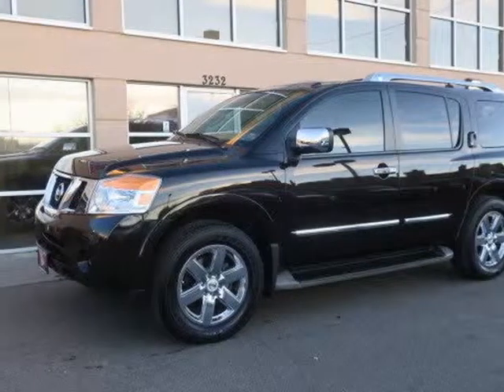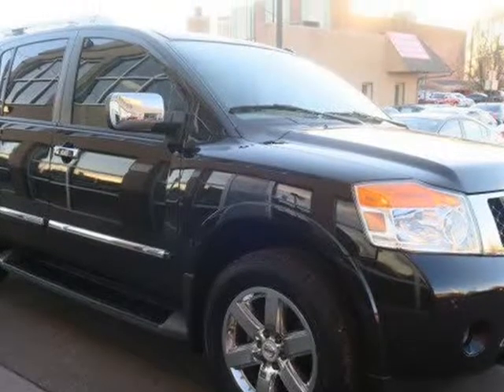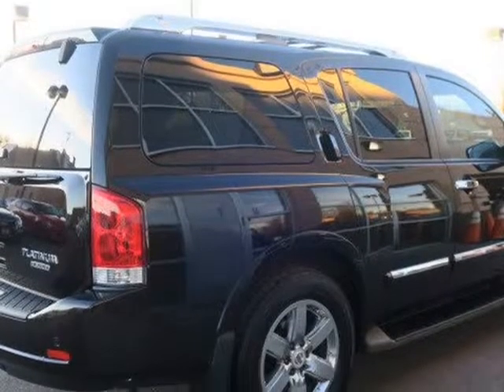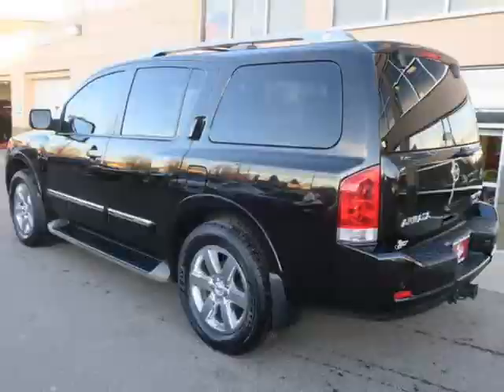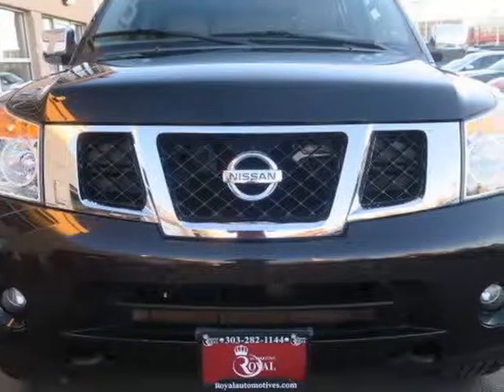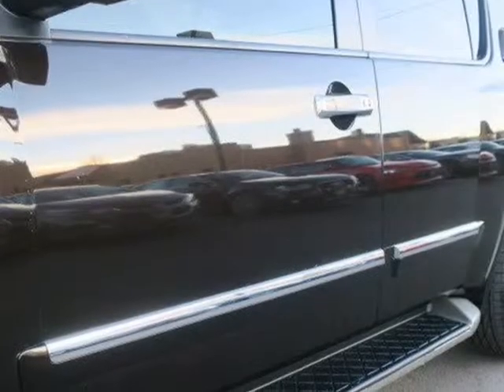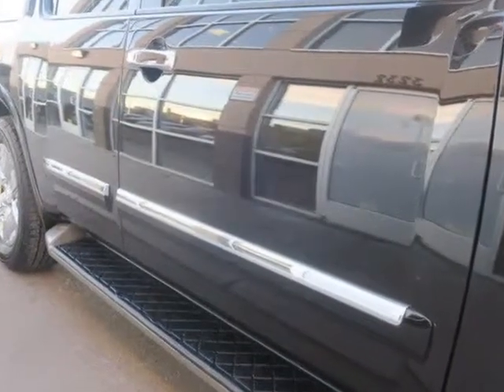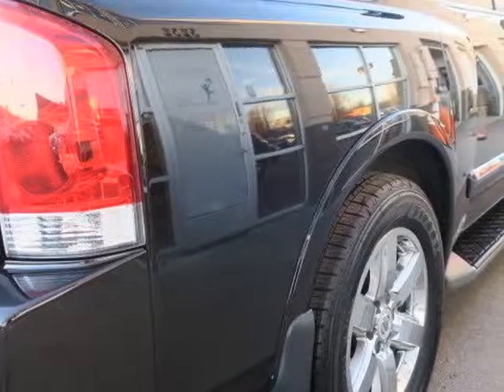2014 NISSAN ARMADA PLATINUM (Englewood, Colorado)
Royal Automotive
3232 S Broadway
Englewood